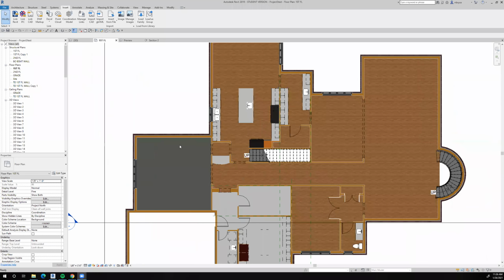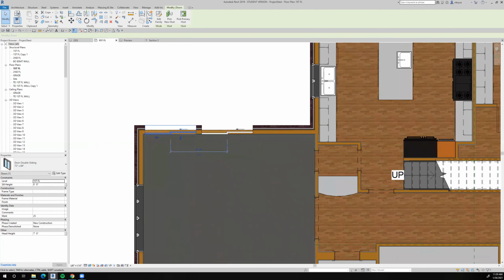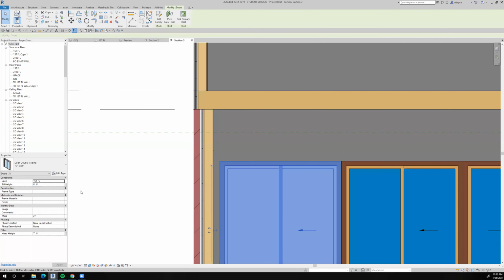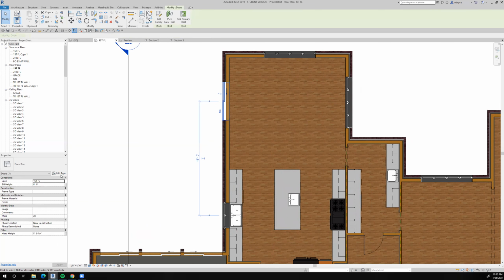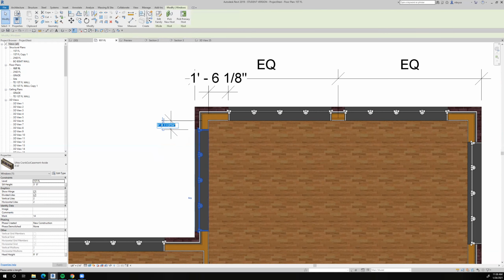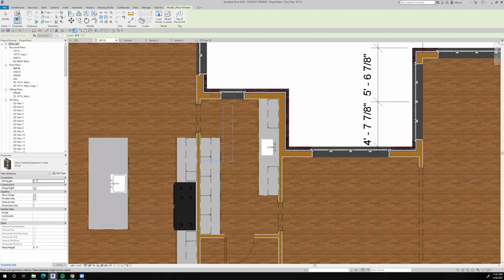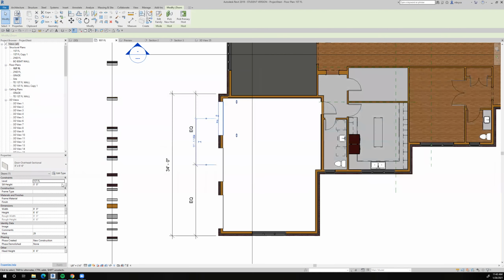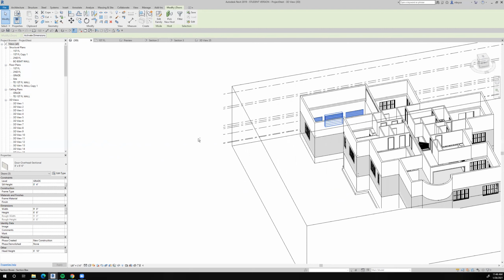ADDING SLIDING GLASS DOORS AND WINDOWS TO FIRST FLOOR